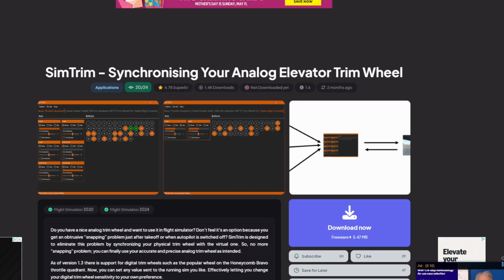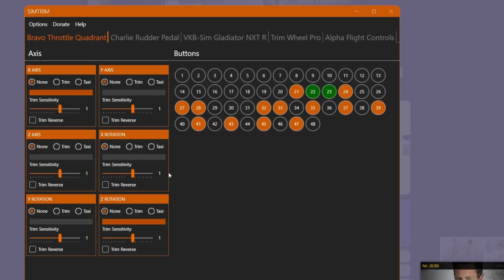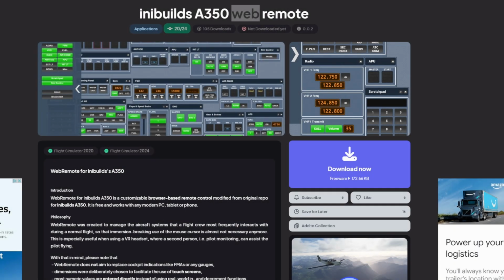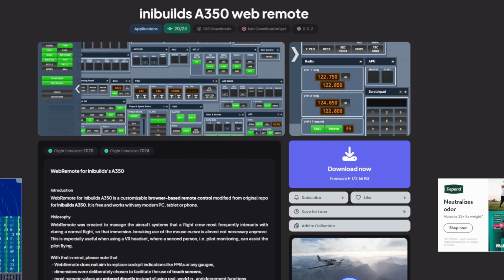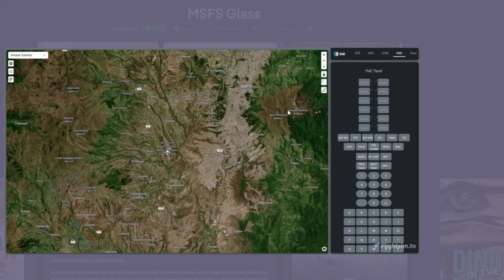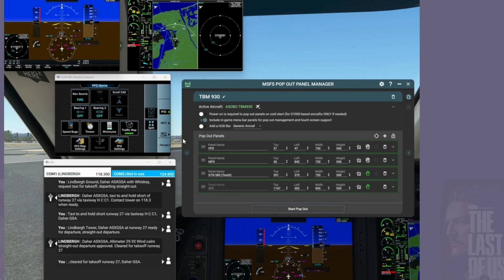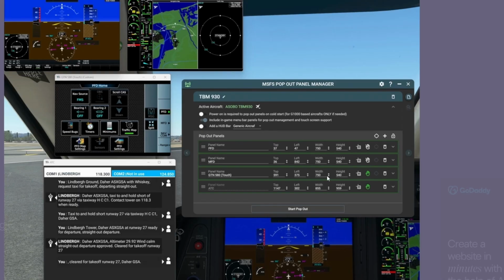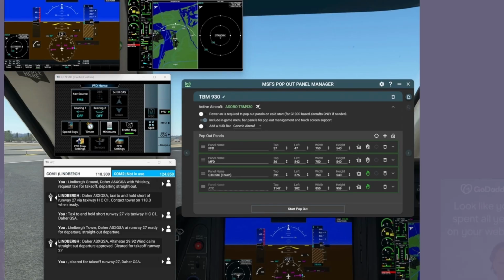Unlock the MORE Potential of Microsoft Flight Simulator 2020 & 2024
In this video, we’re diving into 4 powerful tools that enhance your aircraft control, streamline flight planning, and give you better control over your sim rate and cockpit displays. Perfect for any serious simmer looking to level up their experience!

🕹️ Get Your DoF Reality Motion Rig – dofreality.com

🕒 Timestamps:
0:00 Intro
1:01 SimTrim – Synchronize your analog trim wheel for accurate control
5:30 Web Remote – Remote-control your A350 from any device
8:10 MSFS Glass – Pop out your instruments with ease
11:00 Pop Out Panel Manager – Automate and manage your cockpit panels like a pro

✈️ If you’re serious about realism and control in MSFS, these are must-haves!

🧵 RAM: 64GB DDR5 G.Skill 6000

⚡ Storage: NVMe Gen 4 M.2

🎮 GPU: RTX 4080

⏱️ Timestamps
0:00 – Intro